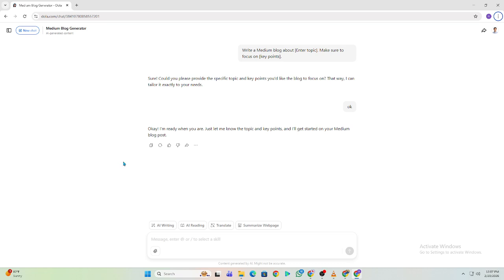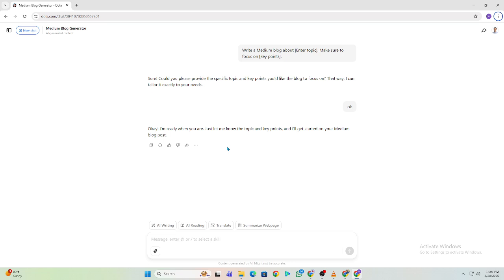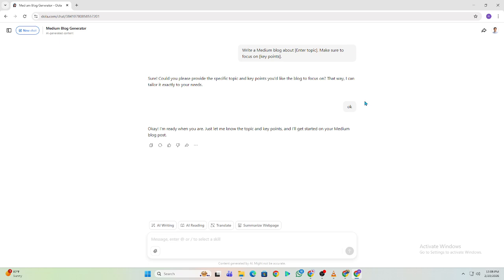How to Attach Files in Dola AI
In this video, How to Attach Files in Dola AI (2026 Guide) is explained step by step to help you upload and attach files while working with Dola AI for tasks, chats, or projects. You’ll learn how to add documents, images, PDFs, spreadsheets, and other file types, manage uploaded files, organize attachments in workflows, and use file content to generate better AI results. This tutorial is perfect for students, freelancers, business owners, and professionals who want to work more efficiently and get more accurate outputs by leveraging attached files in Dola AI.